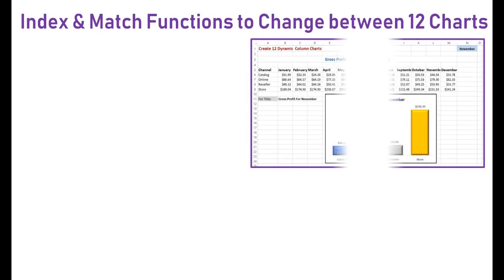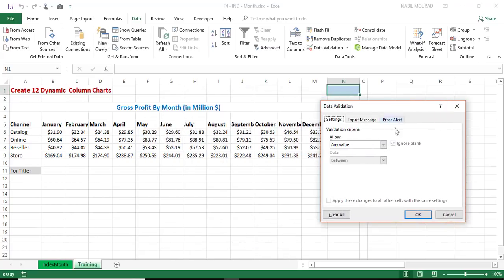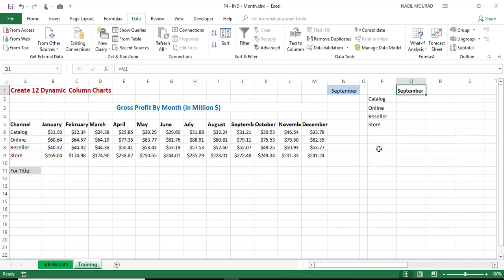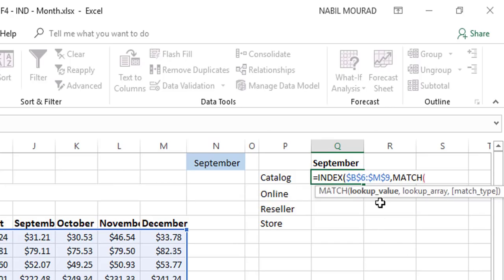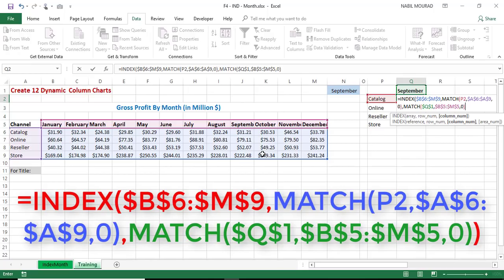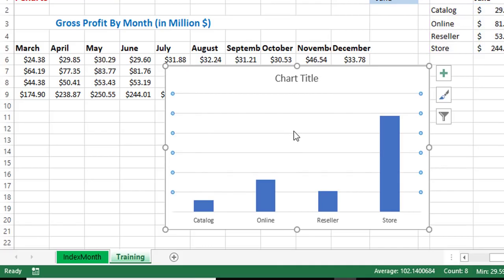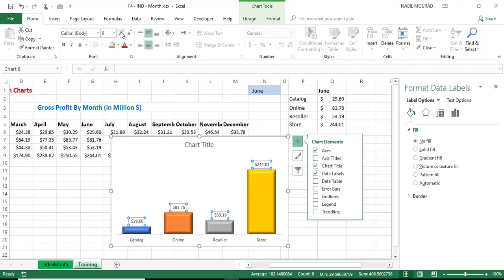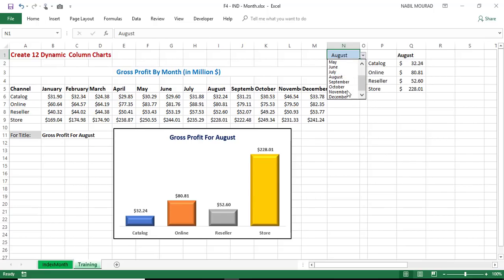INDEX & MATCH Functions for Changing between 12 Charts dynamically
Charts are great for visualizing data. But having too many charts in a single worksheet may be confusing. In this tutorial I show you how to create 12 charts and be able to switch charts by selecting different options from a drop list. I'll be using INDEX & MATCH functions to do that